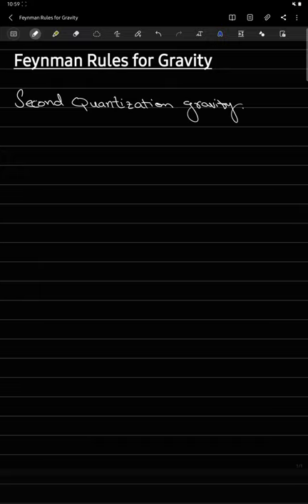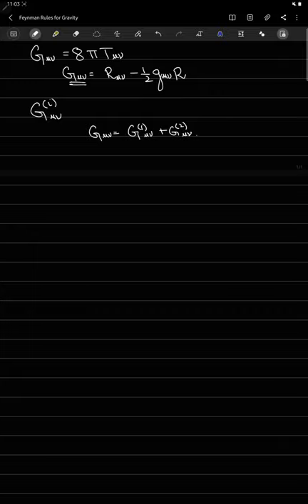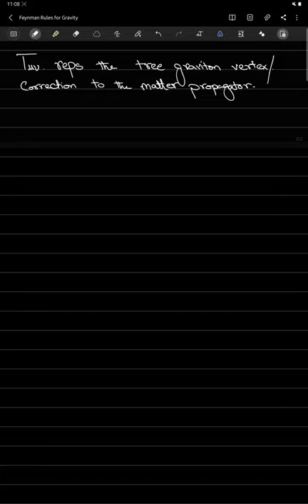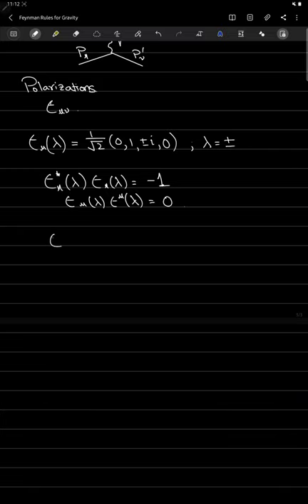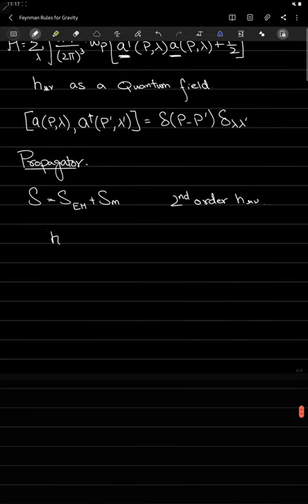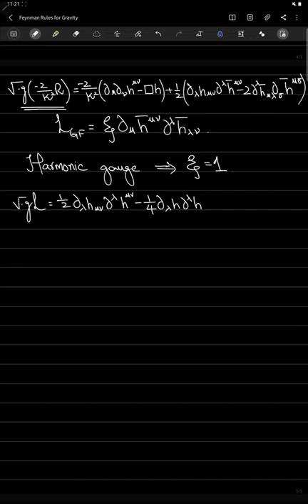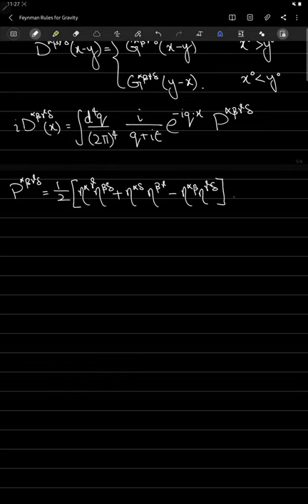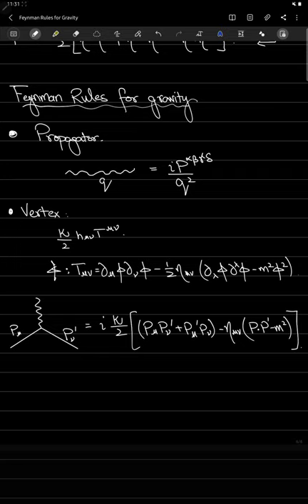Feynman Rules for Gravity | GRQFT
In this lecture in the series on General Relativity as a Quantum Field Theory, my goal will be to derive and write the Feynman rules for Gravity. I will start off by the second quantization of Gravity and then derive the Propagator and so the vertex related to the massive scalar field.